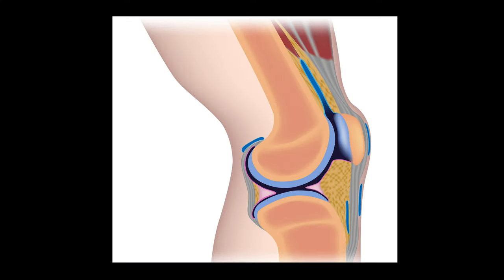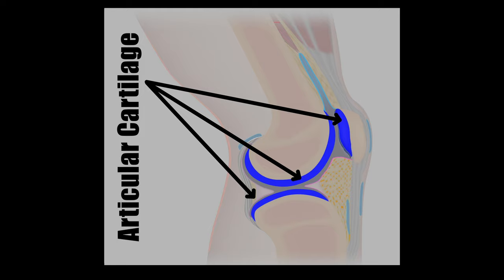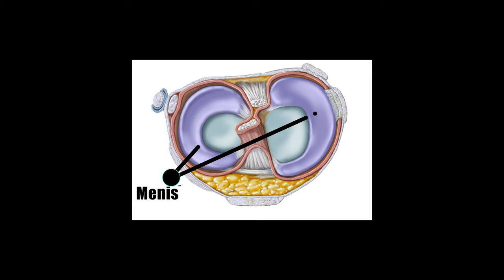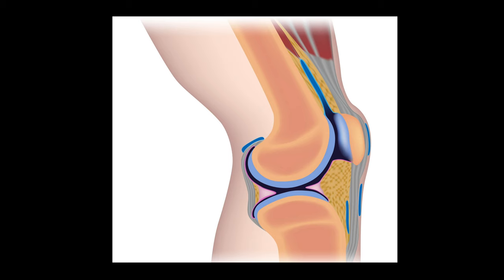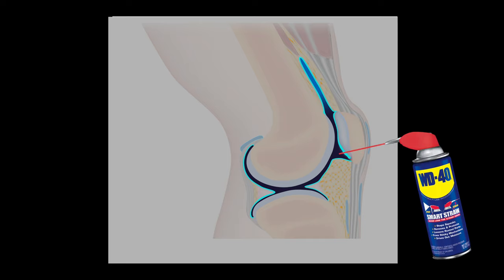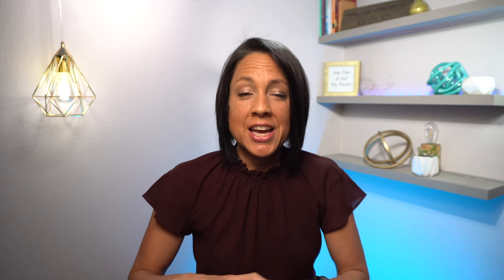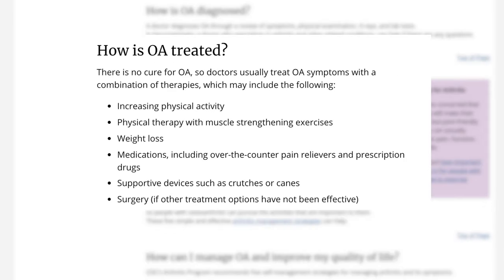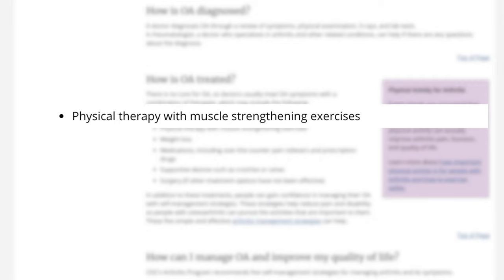Is knee arthritis really the cause of your knee pain?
It is not intended as a substitute for advice from your health care provider or physician. The information provided on this channel cannot be used to make a diagnosis or treat any health condition. This website contains general information about medical conditions and treatments. The information is not advice, and should not be treated as such. The information on this channel is provided “as is” without any representations or warranties, express or implied.

Product Recommendations:
Mat Table
The Wahls protocol

Literature Resources Used in Making This Video:
Impact of physician specialty on classification of physician-perceived patient severity for patients with osteoarthritis